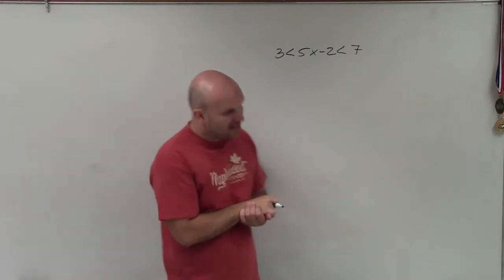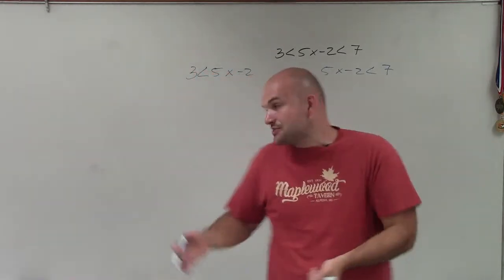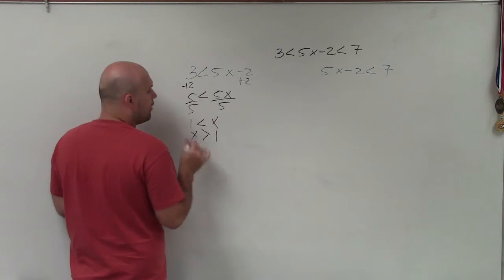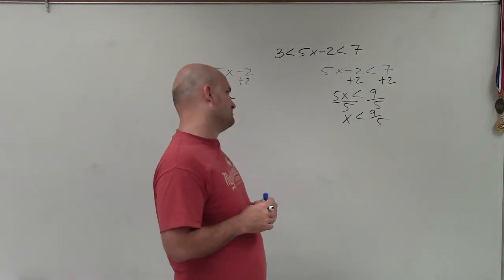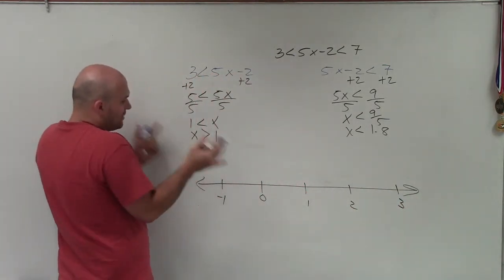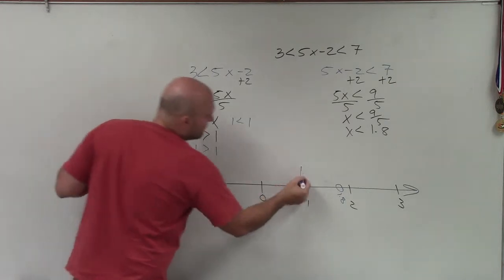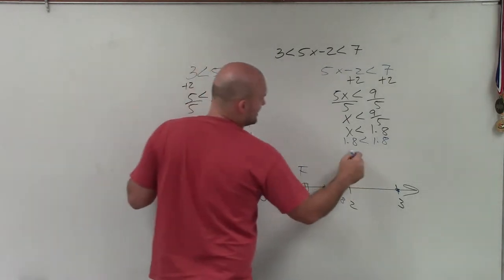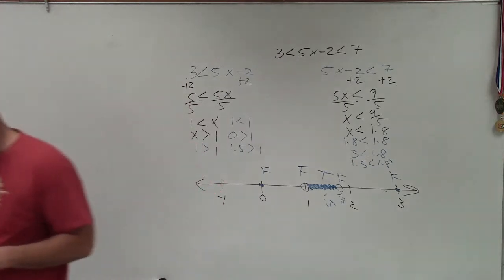Learn how to solve a compound inequality by separating into two inequalities